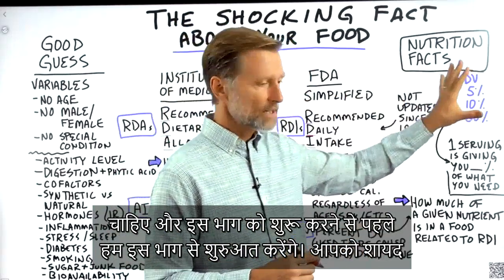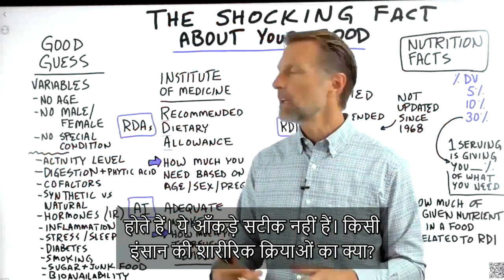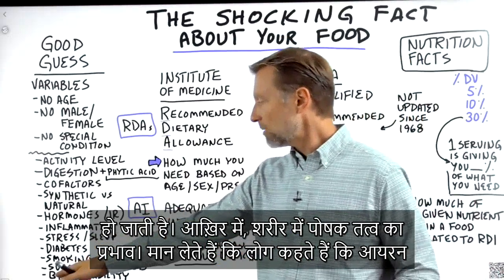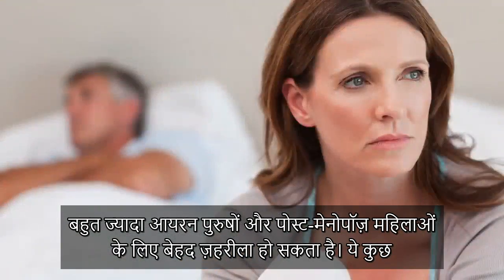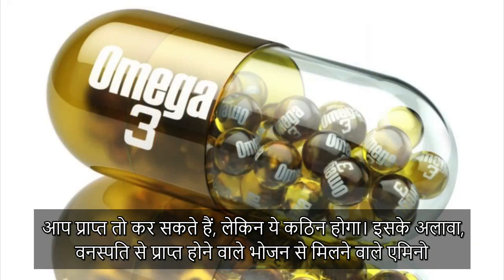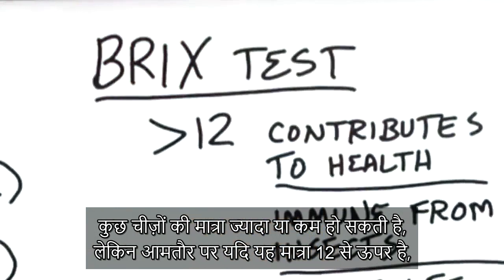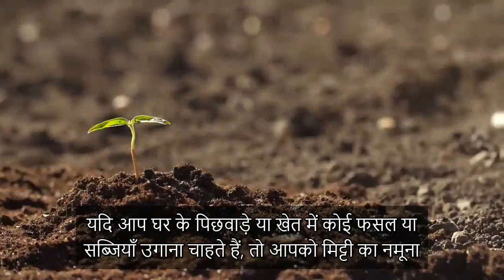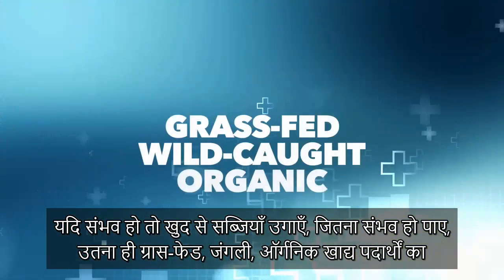भोजन की चौंकाने वाली असलियत - Dr. Berg Hindi Sub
माइक्रोबायोमीटर टेस्ट किट की वेबसाइट यहाँ देखें:
इस कोड के साथ 15% की छूट पाएँ: BERG15

आपके खाद्य पदार्थ के डिब्बे पर लिखे “पोषक तत्वों के तथ्य” वास्तव में तथ्य हैं ही नहीं। यह विडियो देखें।

0:00 परिचय: फ़ूड लेबल्स की व्याख्या
2:19 पोषक तत्वों के तथ्यों के साथ बड़ी समस्याएं
7:00 पोषक तत्वों की कमी को समझें
9:00 आप क्या कर सकते हैं
10:53 कैसे पता लगाएँ कि आपके भोजन में भरपूर पोषण है
13:25 पोषक तत्वों से भरपूर खाद्य पदार्थ कैसे प्राप्त करें
16:50 एक दिलचस्प इंटरव्यू

आपके खाद्य पदार्थों के डिब्बों पर आपको पोषक तत्वों के तथ्य देखने को मिल जाएँगे। ये वास्तव में तथ्य नहीं हैं—ये केवल अनुमान हैं। आज मैं आपको “पोषक तत्वों के अनुमानों” के बारे में अच्छी तरह समझाना चाहता हूँ।
आपको कुछ परिभाषाओं की जानकारी होनी चाहिए:
• RDAs (पोषक तत्व लेने की सलाह):
आपकी उम्र, लिंग, या गर्भावस्था या स्तनपान करवाने के आधार पर आपको इसके अनुसार कुछ ख़ास पोषक तत्व लेने की ज़रूरत होती है। इसे RDAs कहते हैं।

• AI (पर्याप्त पोषक तत्वों का सेवन):
शरीर में किसी पोषक तत्व की कमी को रोकने के लिए आपको कुछ मात्रा में किसी ख़ास पोषक तत्व को लेने की ज़रूरत होती है। इसे AI कहते हैं।

• RDIs (आपको रोज़ाना कितनी कैलोरीज़ लेनी हैं):
FDA द्वारा सुझाया गया एक सरल पैमाना, जिसमें उम्र, लिंग इत्यादि को ध्यान में नहीं रखा जाता और 2000-कैलोरी वाली डाइट के आधार पर पोषक तत्वों की अनुमानित ज़रूरतों की बात की जाती है।

• %DV (डेली वैल्यू का प्रतिशत):
RDIs से सम्बंधित किसी पोषक तत्व के प्रतिशत को %DV में दर्शाया जाता है।

समस्या ये है कि जब पोषक तत्वों के तथ्यों की बात आती है, तब लोग महत्वपूर्ण परिवर्तनशील कारकों को आधार नहीं बनाते। उम्र, लिंग, कार्यशीलता का स्तर या ख़ास स्थितियों के आधार पर लोगों को कुछ ख़ास पोषक तत्वों की अलग-अलग मात्रा में ज़रूरत पड़ती है।

पोषक तत्वों के तथ्यों के साथ अन्य बड़ी समस्याएं:
1. जानकारी के स्रोत में संभावित विरोधाभास

2. ये मात्राएँ शरीर में किसी पोषक तत्व की कमी को रोकने से सम्बंधित हैं और सेहत बेहतर करने के लिए नहीं हैं

3. पोषक तत्व लेने की कुछ मात्राएँ बहुत अधिक हैं

स्वस्थ शरीर के लिए भरपूर मात्रा में सही पोषक तत्व बहुत ज़रूरी हैं। इसलिए, आपको ये काम करने चाहिए:
1. पोषक तत्वों से भरपूर खाद्य पदार्थ खाएँ
2. वनस्पति और पशु आधारित खाद्य पदार्थ, दोनों का ही सेवन करें
3. खाद्य पदार्थों में भरपूर पोषक तत्वों की मात्रा का पता लगाने के लिए उनके स्वाद और सुगंध पर ध्यान दें

पोषक तत्वों से भरपूर खाद्य पदार्थ चुनने का ब्रिक्स टेस्ट एक बेहतरीन तरीका है। पोषक तत्वों से भरपूर खाद्य पदार्थ स्वस्थ मिट्टी में उगते हैं। यदि आपके घर पर कोई बगीचा है, तो आप घर पर ही मिट्टी की जांच करने के लिए माइक्रोबायोमीटर नामक यंत्र का इस्तेमाल कर सकते हैं। यदि आपके घर पर कोई बगीचा या आपके पास खेत नहीं हैं, तो मैं सलाह दूंगा कि आप अपने खाद्य पदार्थ किसी भरोसेमंद दुकान से ख़रीदें।

विडियो देखने के लिए आपका धन्यवाद! मुझे आशा है कि इस विडियो के ज़रिये आप अपने खाद्य पदार्थों के लेबल्स और उनमें लिखे पोषक तत्वों के तथ्यों को बेहतर तरीके से समझ पाए होंगे। अगले विडियो में मिलते हैं।